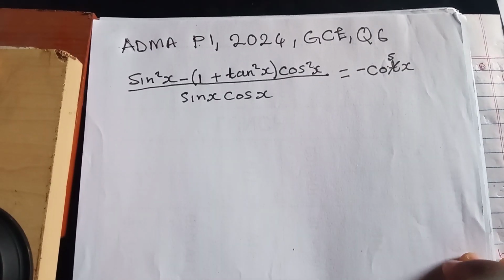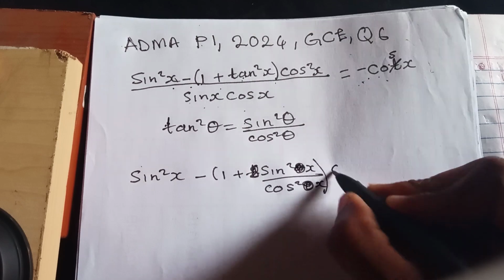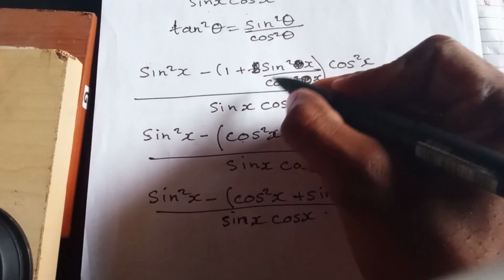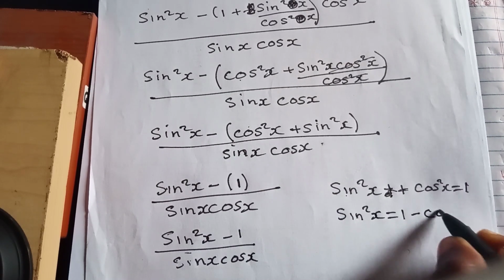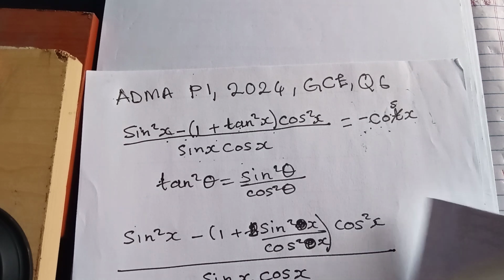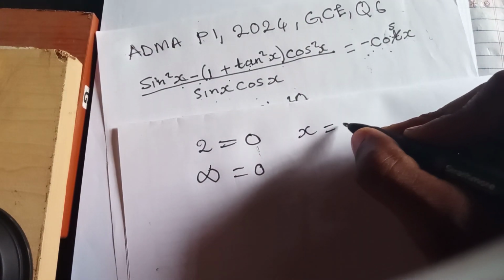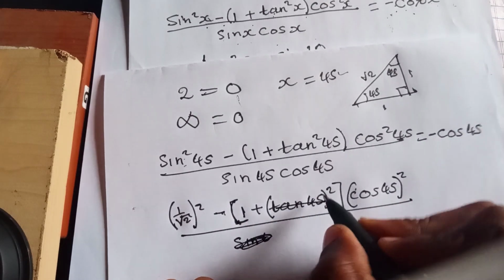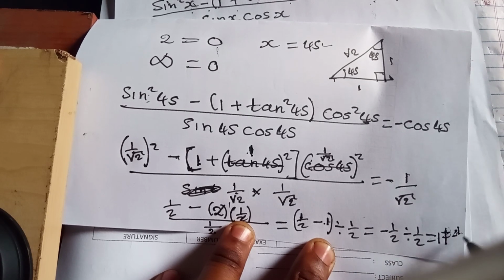2024 Additional Mathematics P1, Q6 ( Identity )